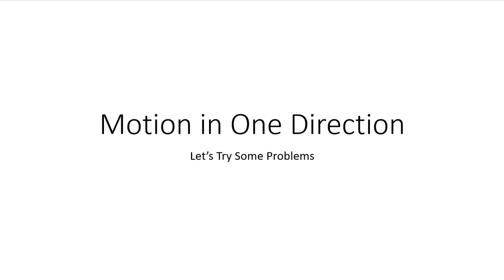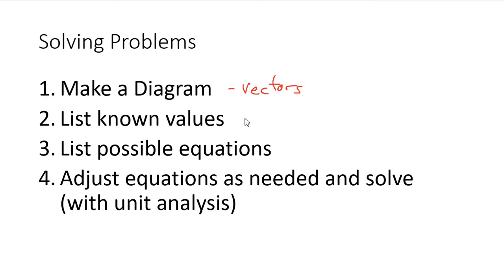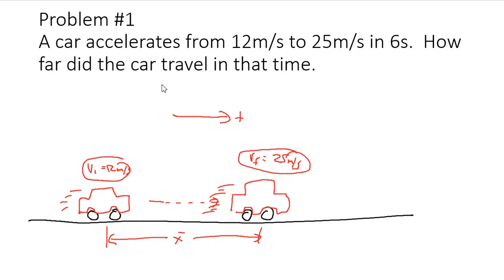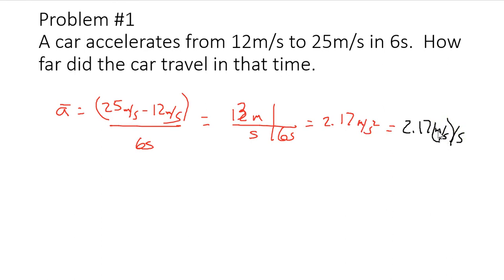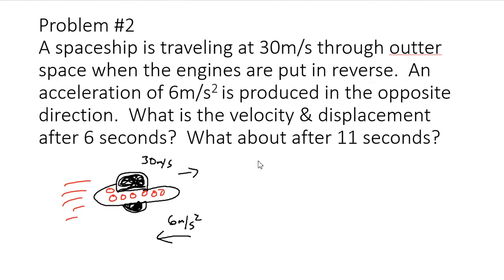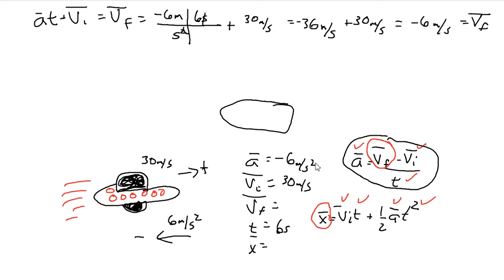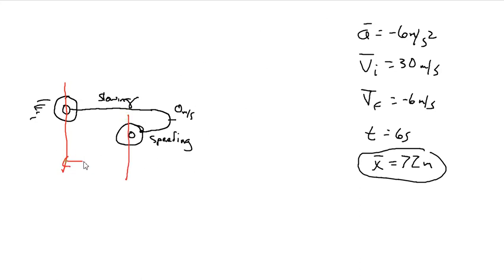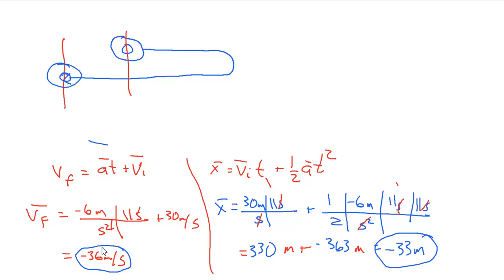Motion#3 Problems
Motion in One Direction: Physics: Sample Problems